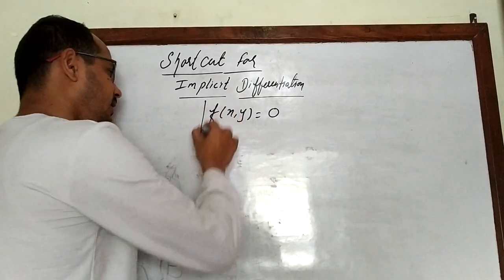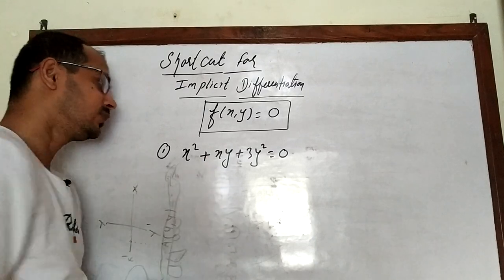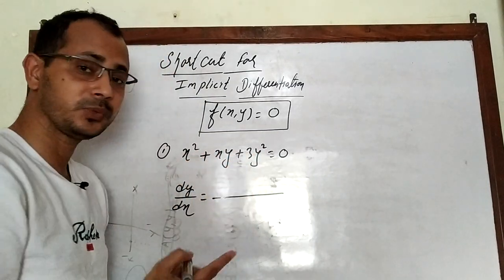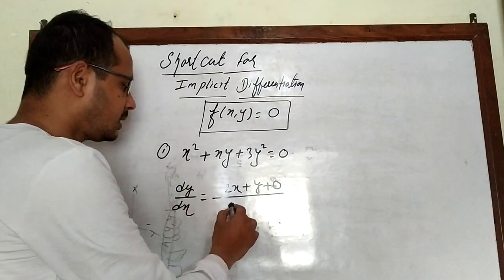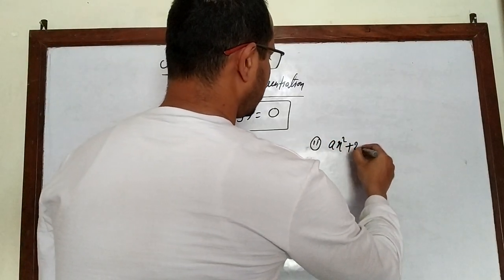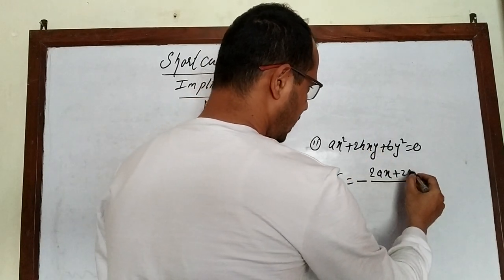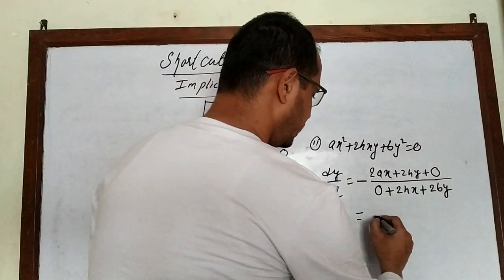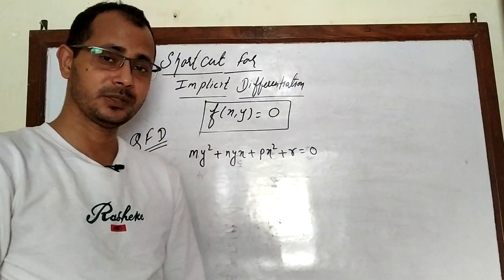Solve faster ,Shortcut of differentiation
Solve faster ...the shortcut of derivatives...